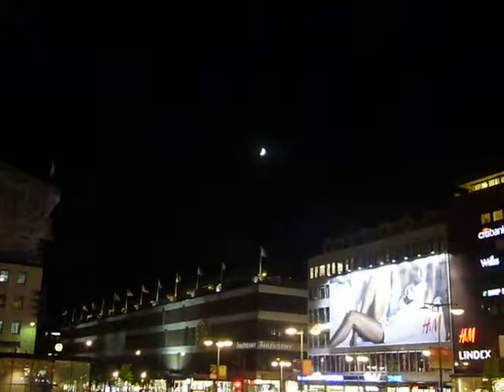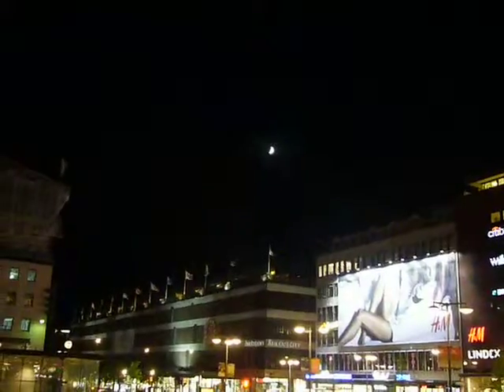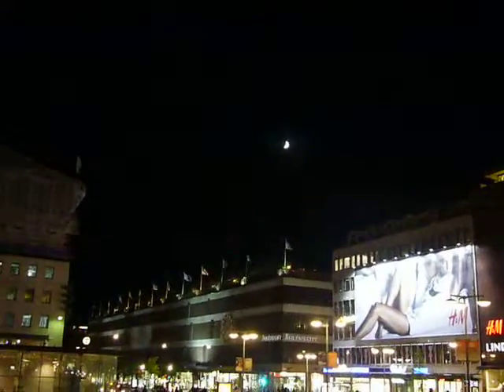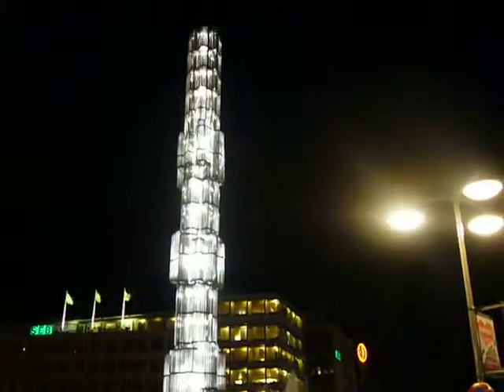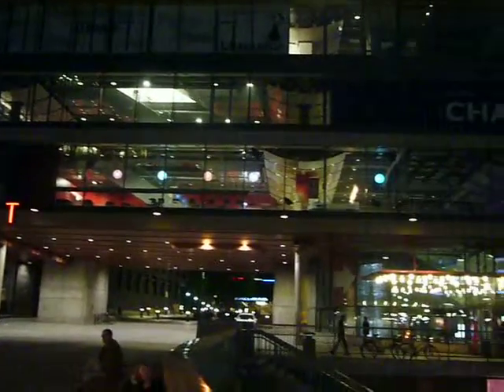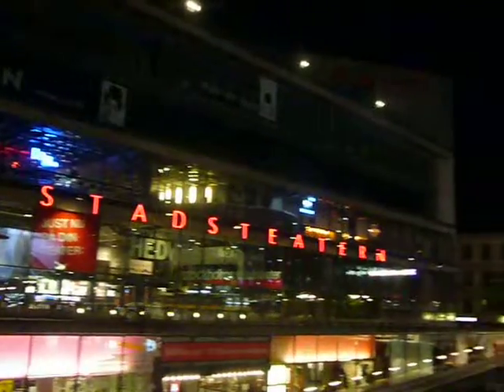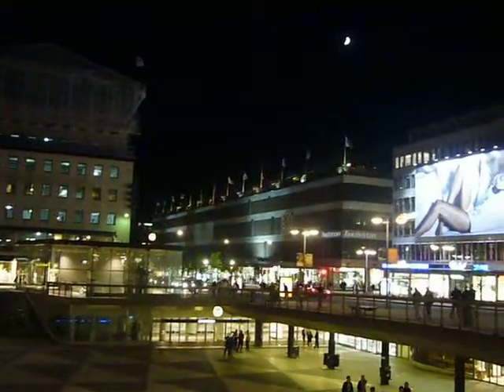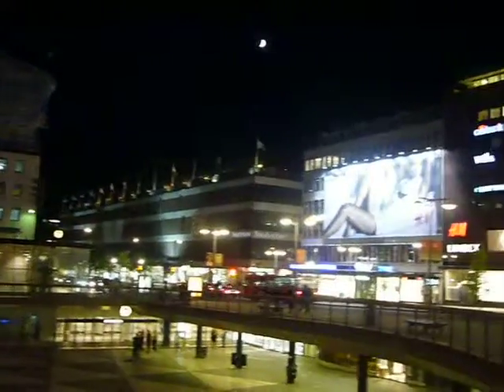Stockholm #6 - Sergels Torg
Sergels Torg on Saturday evening